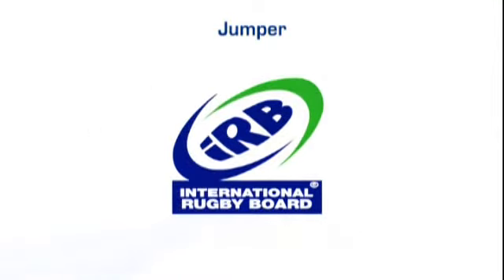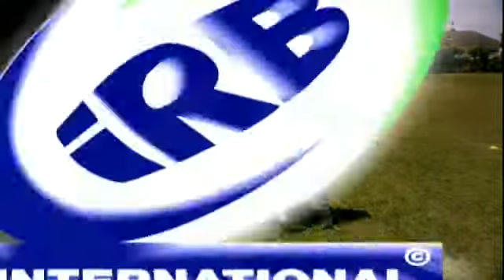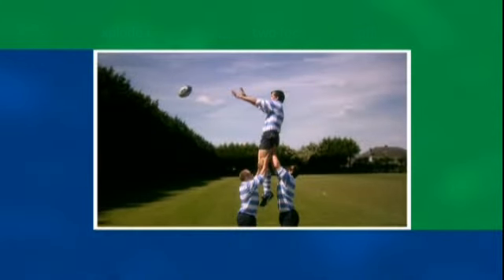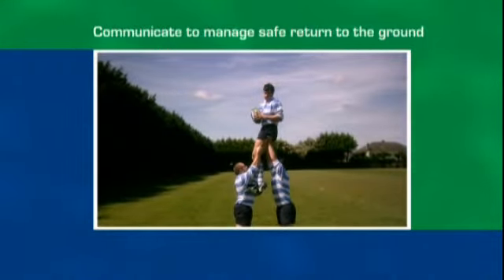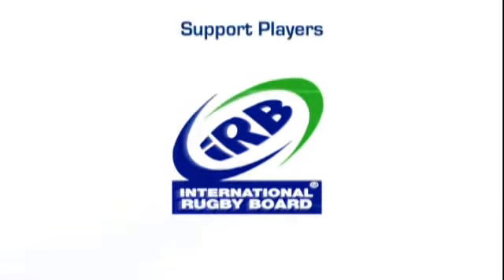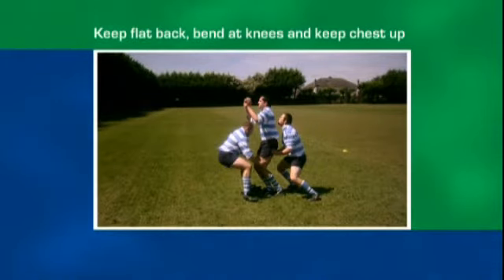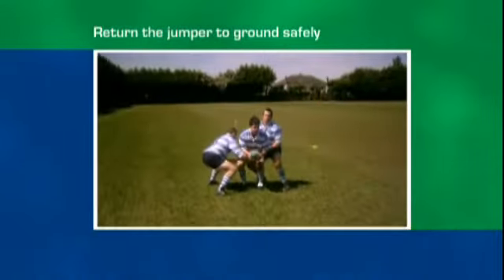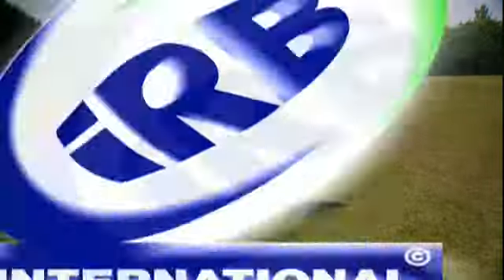IRB Rugby Ready - Aut / The line out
Program szkoleniowy IRB Rugby Ready.
IRB Rugby Ready training programme.